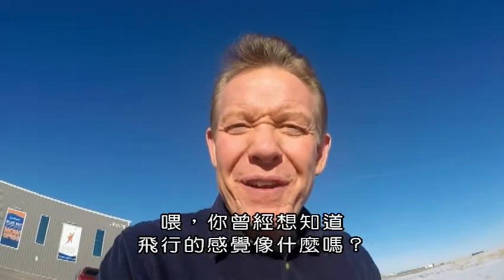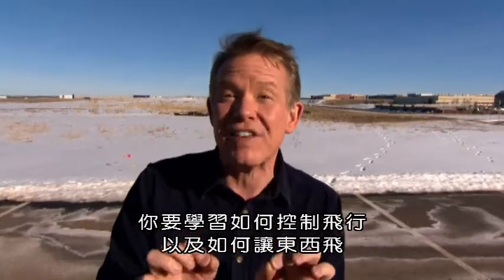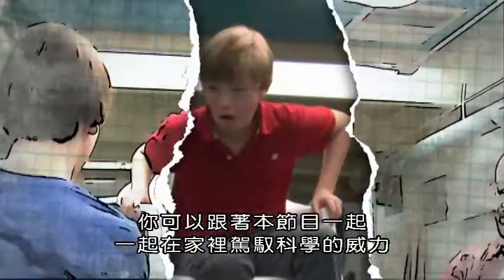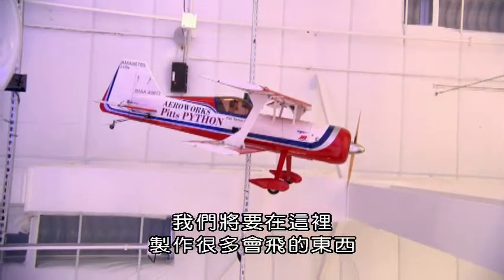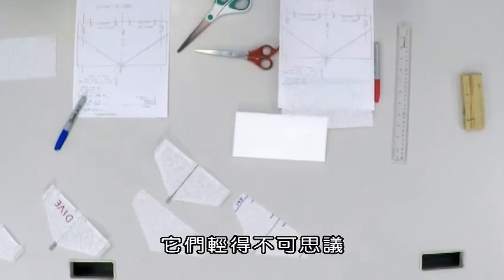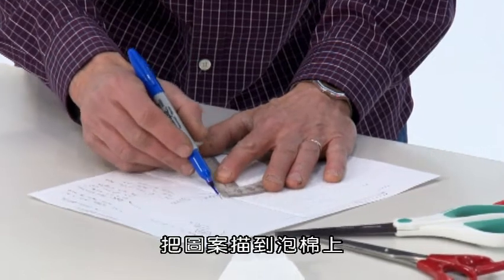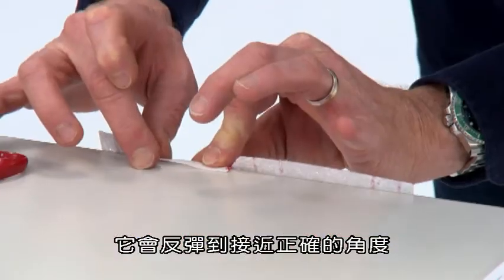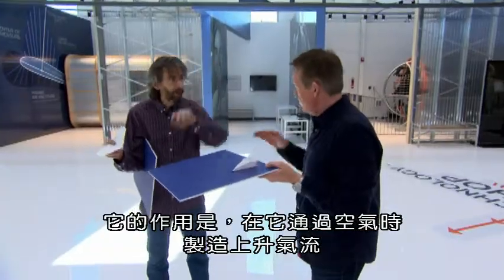探索：自己動手做科學 系列三 8飛行玩具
百禾文化提供
本節目“探索：自己動手做科學”系列一、二推出後好評如潮，製作團隊以更嚴謹的方式依序推出系列三。
每一集講解一個主題，並帶領觀眾在家裡自己動手做實驗，用最簡單的方式和最容易找到的材料，就可以把科學原理轉變成難忘的學習體驗。本節目讓你見證創造奇蹟的時刻。

1 , Best Experimants 最佳實驗
主持人史提夫Steve Spangler要揭開一些科學背後的密秘，他展示了如何創作一個能讀懂你思想的玩具和一個能夠放在火上而不會爆炸的氣球。
2 , Science Museum ( 1 ) 科學博物館 ( 一 )
主持人在令人驚嘆的奧克拉荷馬州科學博物館展示如何創造巧妙的發明，例如：可以繪畫的洗衣機器人，一個巨大的連鎖反應機器，它可以用網子抓住一個人。
3 , Science Museum ( 2 )  科學博物館 ( 二 )
在奧克拉荷馬州科學博物館，主持人向學生們解釋如何利用滑輪獲得超強大的“機械利益”，另外，還教觀眾如何在家中進行巧妙的科學玩具和實驗。
4, Amazing Slime  神奇的黏液
節目要展現如何製作“黏液”，如何讓它成為藝術品，觀眾發現當一捅“黏液”從十層樓高處落下時會發生什麼？
5 , Garage Geeks # 1 車庫宅男( 一 )
主持人在車庫中創造了野蠻的發明和玩具。他表演如何製造可推動時速400英里得乒乓球爆破器和快速但簡便的街頭雪橇。
6 , Garage Geeks # 2車庫宅男 ( 二 )
在工作室的車庫中，如何創造似乎可以克服重力的科學玩具和發明。你可以用一個托盤把一桶水倒扣在你的頭上，卻不會弄濕你，製造一架怪物投石機，飛擊300英尺空中的西瓜。
7 , Tulsa Expo.  土爾沙博覽會
主持人在奧克拉荷馬州土爾薩的舞台上進行野外實驗，說明什麼是“伯努利定律”，展示如何製作衛生紙大砲，並揭開了用灰塵製造火的秘密。
8 , Flying Things 飛行玩具
主持人要教觀眾製作飛行玩具的簡便方法，例如：滑翔機，並解釋如何利用“升力”製作“迴力棒”，節目邀請美國飛鏢隊的明星用迴力棒表演驚人的特技。
9 , Brainstumpers 腦筋急轉彎
主持人遊說一群喜愛腦筋急轉彎的孩子們進行瘋狂科學實驗，例如：如何不用炸藥卻能炸掉一堆油漆罐，以及如何為瓶子中的氣球充氣。